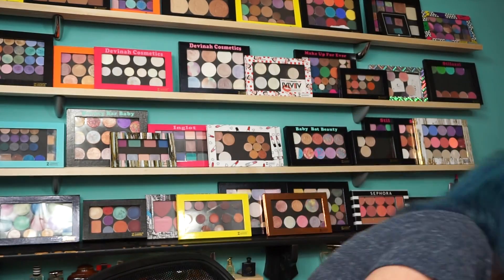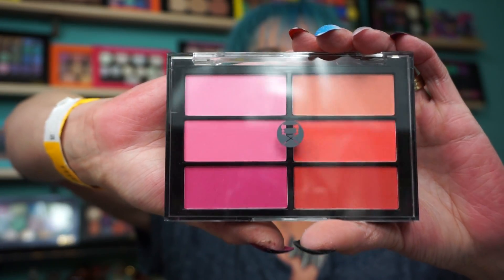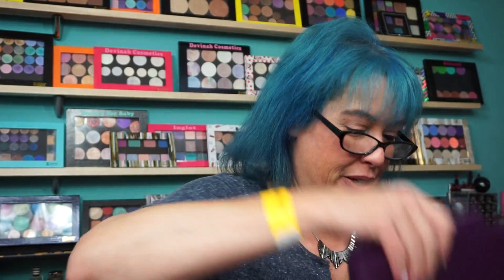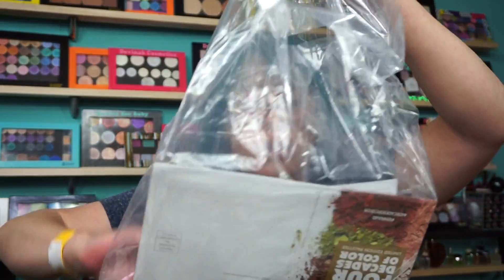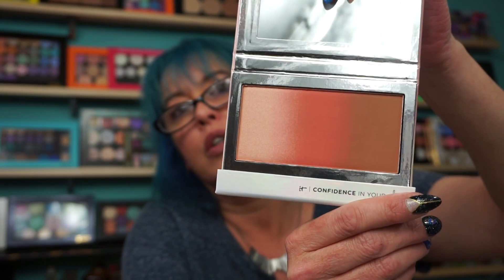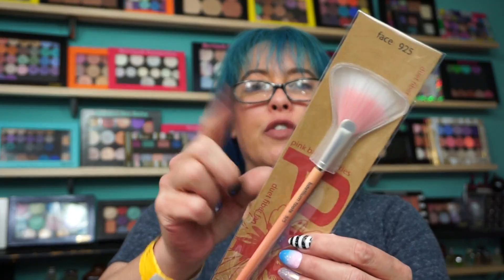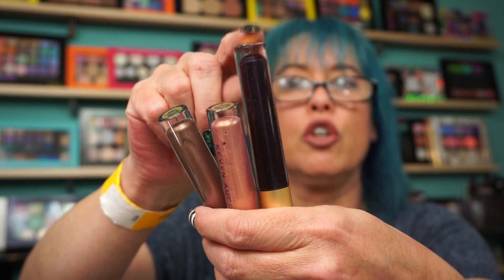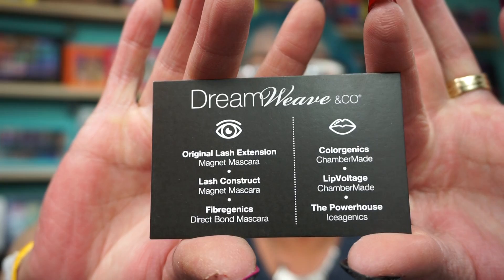The Makeup Show Haul NYC 2017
Hi everyone. Here is my haul from The Makeup Show in New York.
I had a wonderful day with my girlfriends and bought some amazing products. More on everything soon.